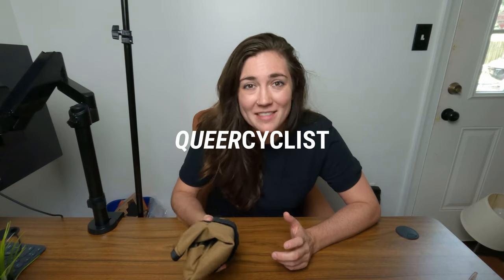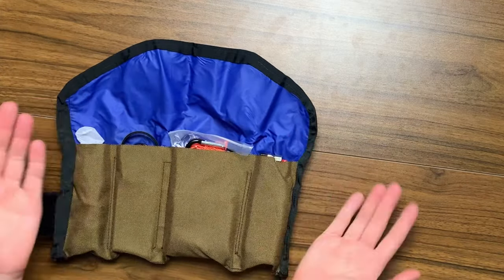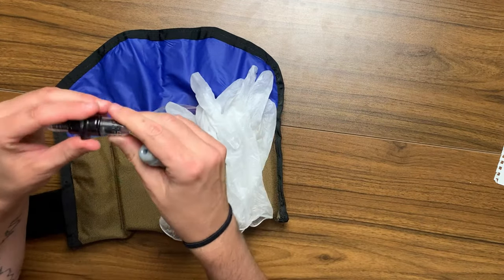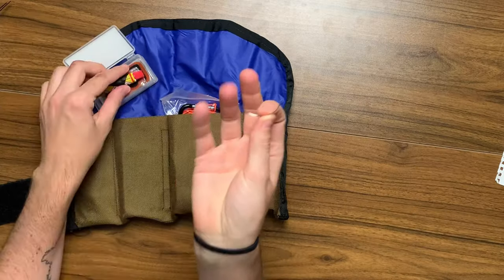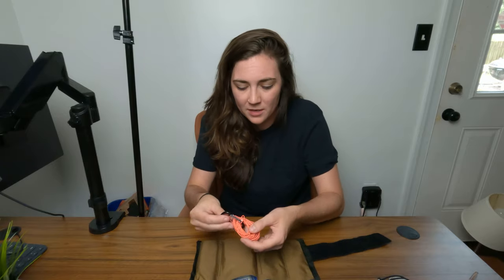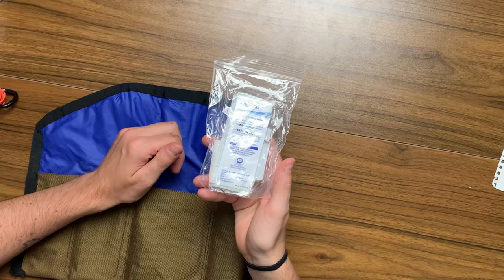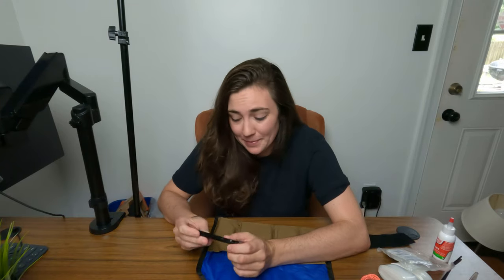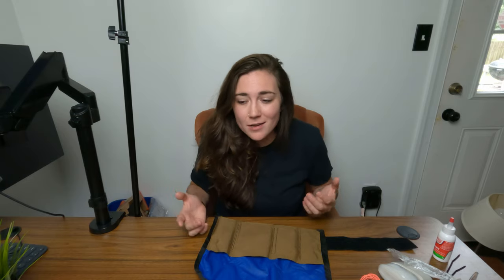Bike tool ESSENTIALS - what I carry in my tool roll on every ride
Here are all the tools I keep in my tool roll on my bike!

GEAR MENTIONED:
- Latex gloves
- Stans darts
- Zip ties
- Patch kit
- Upholstery thread
- Quilting needles
- Reflective guyline
- Schwalbe Aerthan tube
- Wolftooth 8-Bit Pliers
- Stan's tire sealant